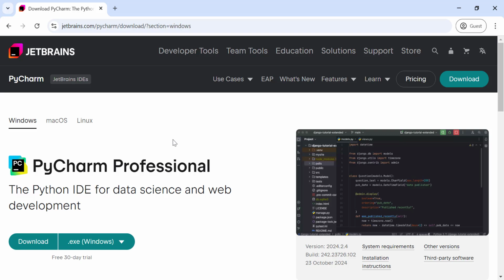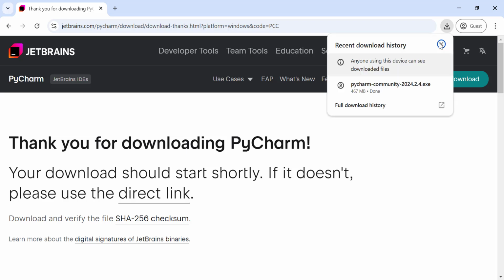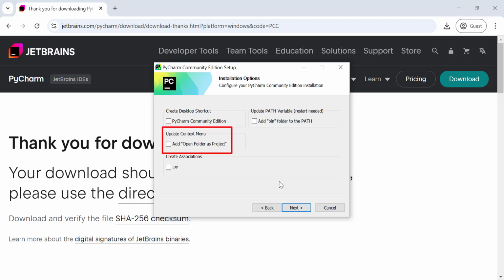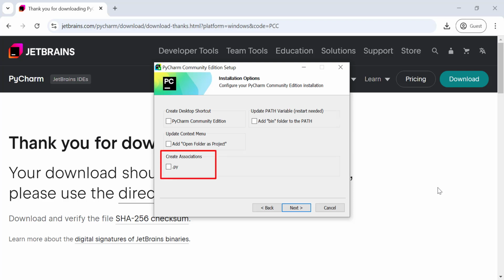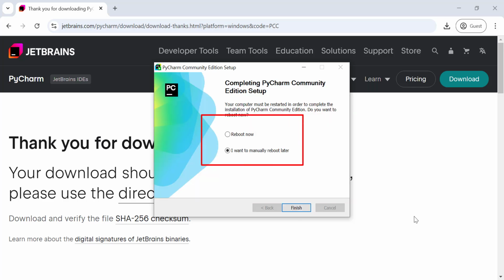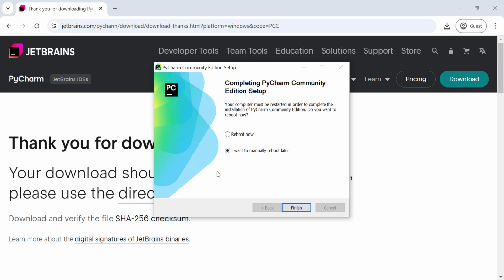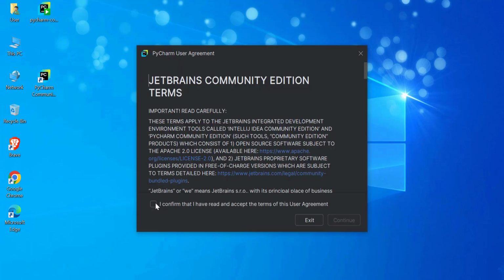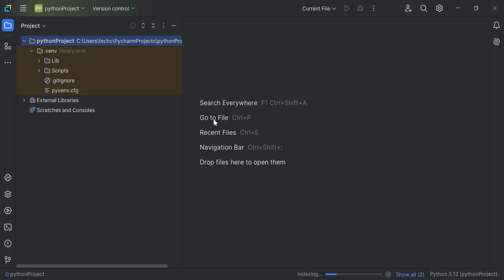How to Install PyCharm IDE on Windows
In this tutorial, I’ll walk you through the process of installing PyCharm IDE on Windows, step by step. Whether you're a beginner or an experienced developer, PyCharm is a powerful tool for Python programming.

 I’ll cover everything from downloading the software to launching it for the first time.

Let’s get started and set you up for success in your Python coding journey!